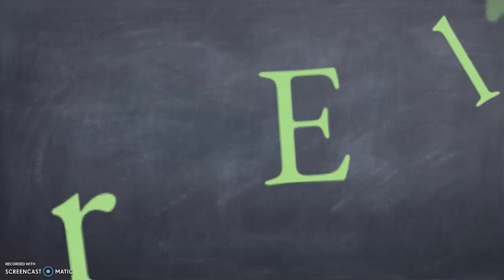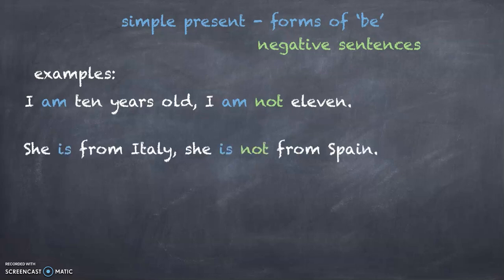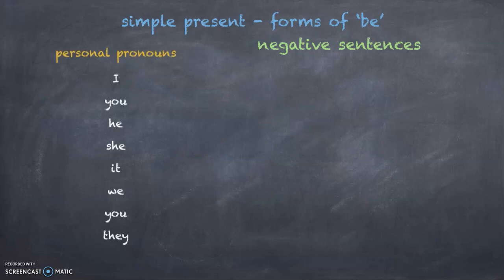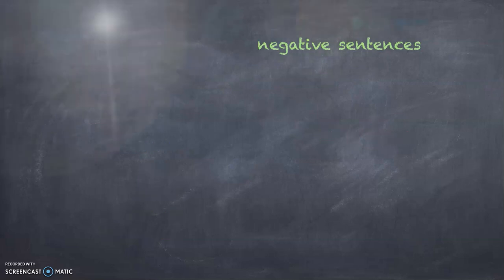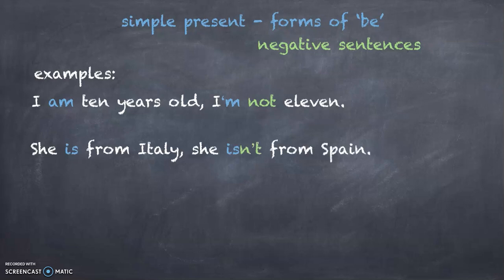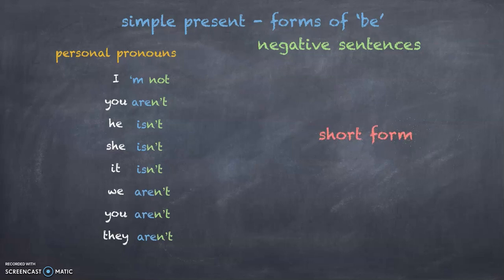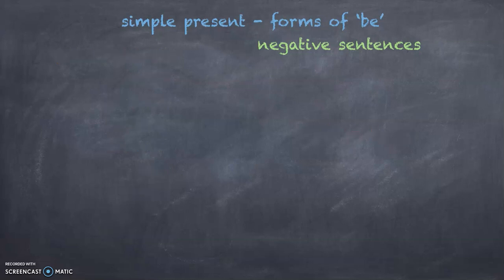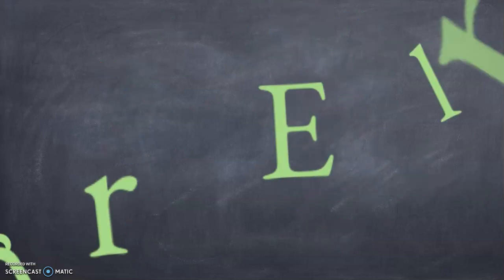simple present - forms of 'be' - negative sentences (not)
English grammar, how to make a negative sentence with the verb be.